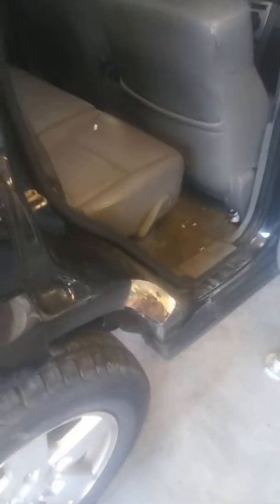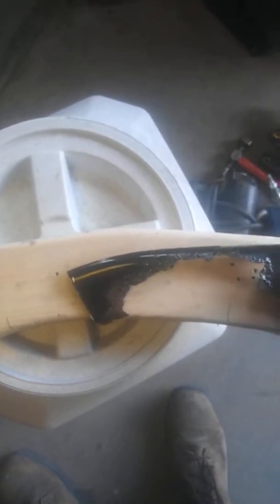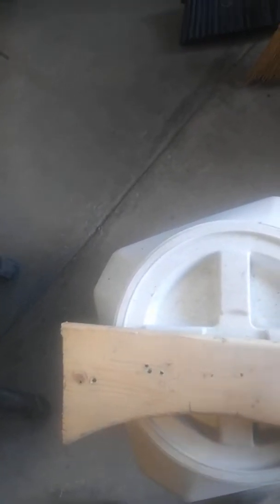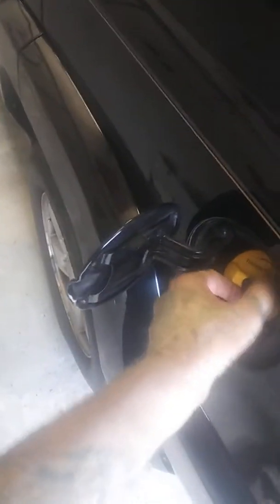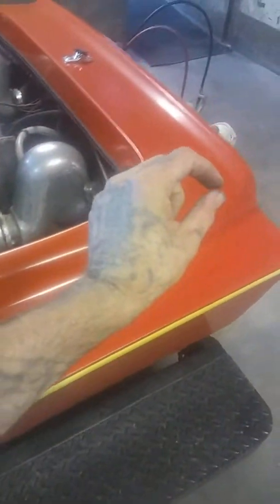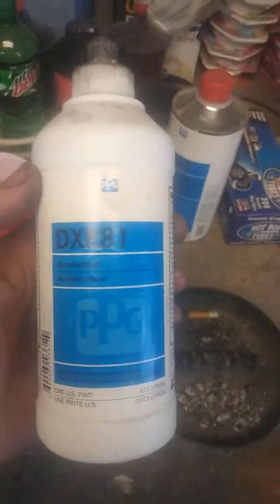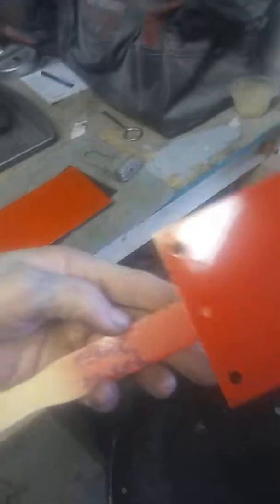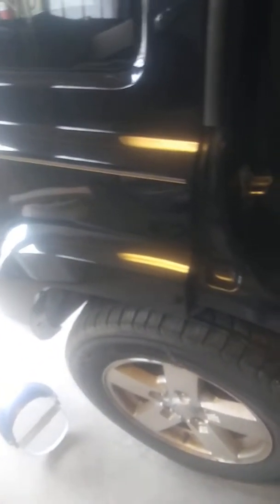07 jeep dog leg rust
Rust repair and bumper cover repair. I always beat my own panels